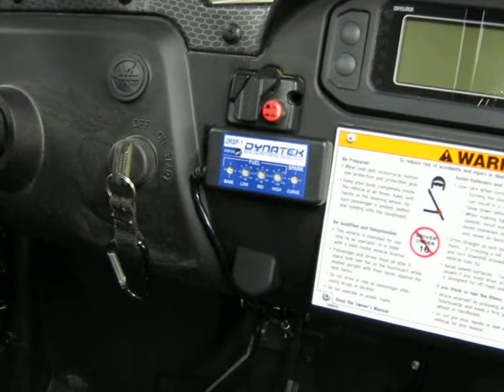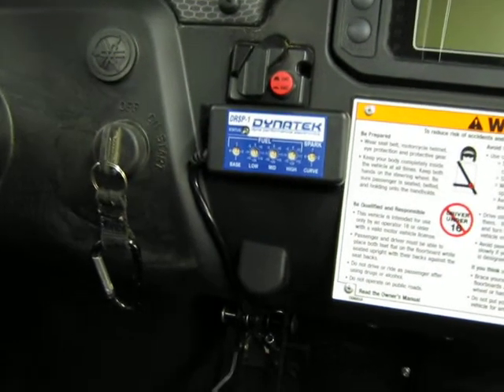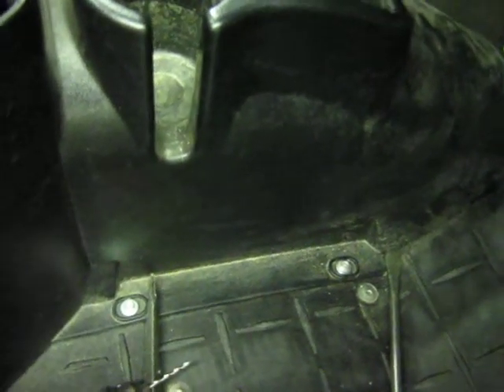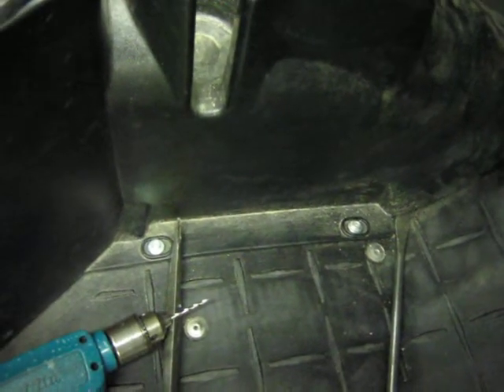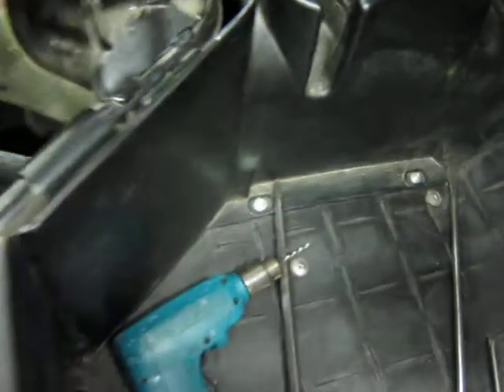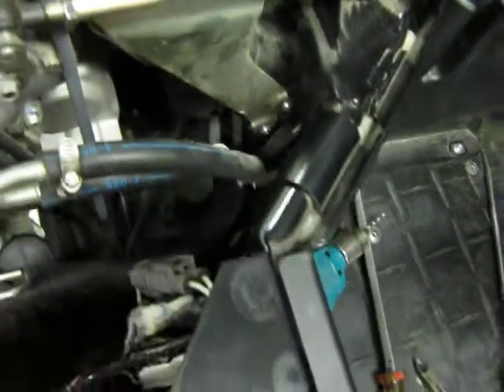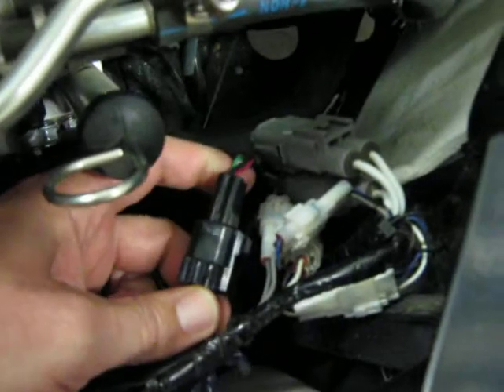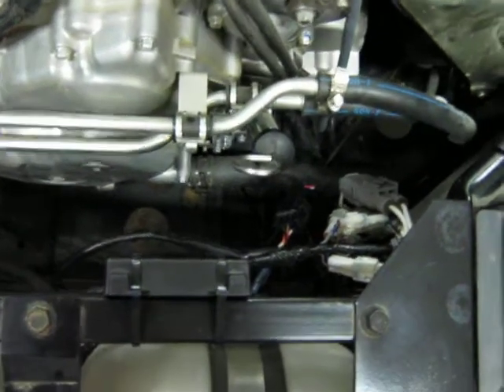DRSP-1 INSTALLED ON RHINO 700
How to install a Dynatek Remote Serial Programmer (DRSP) on a Yamaha Rhino 700.
Allows adjustmenst to fuel injectors and spark plug timing.